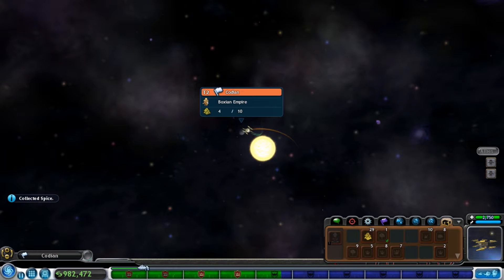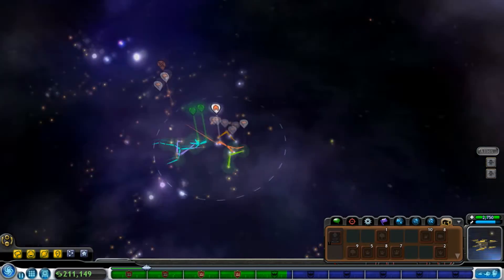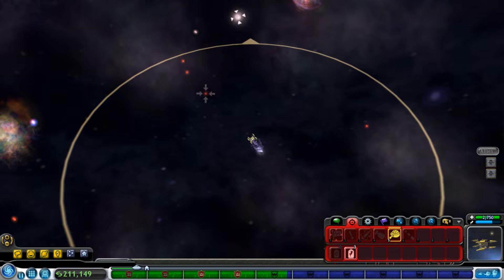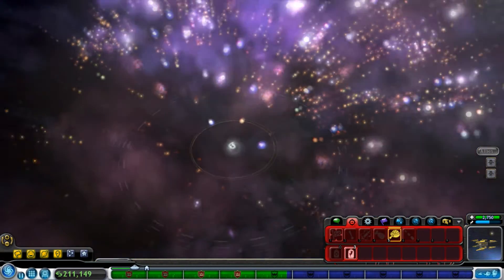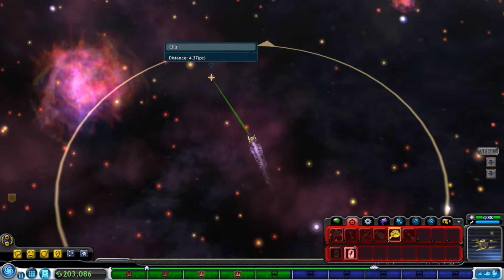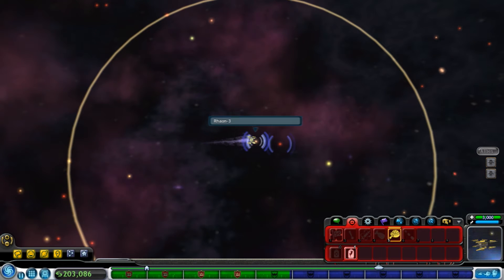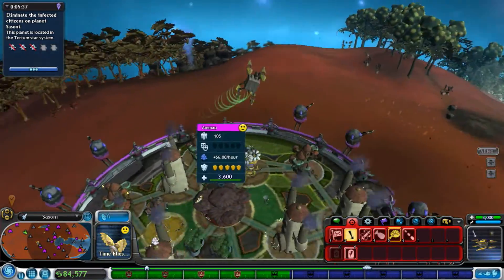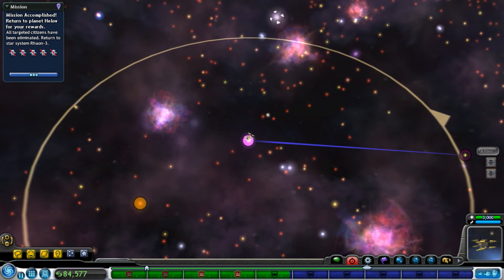Spore - Part 23 - First Contact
Welcome to my Let's Play of the evolutionary game called Spore! Get ready to witness a species rise out of the tide pool and then murder everyone in sight. All the stars in the sky are my enemies.

Be sure to leave a rating, it means a lot.

--- LINKS ---